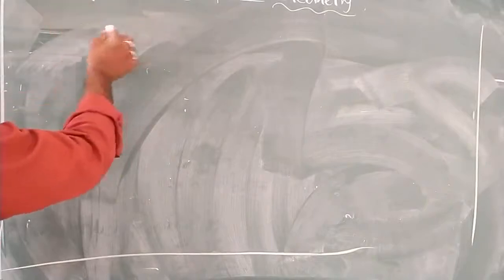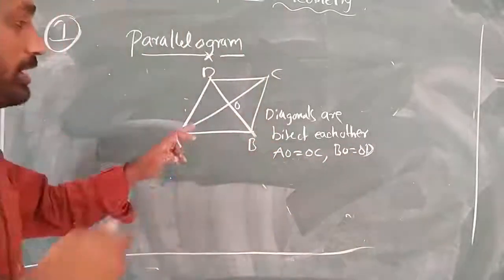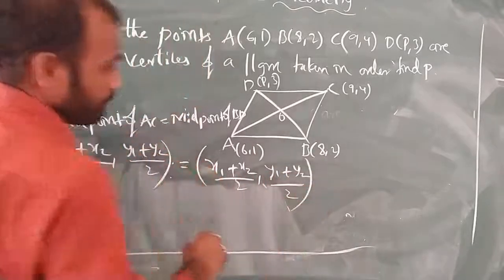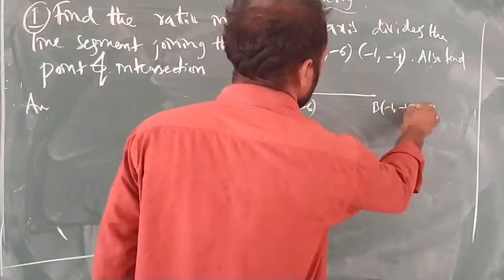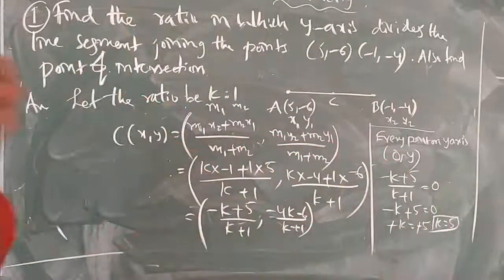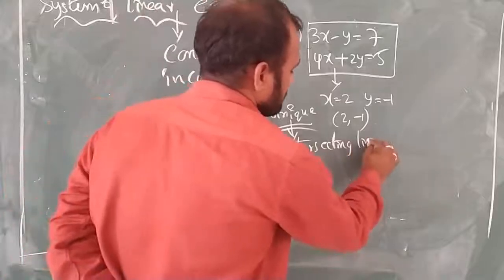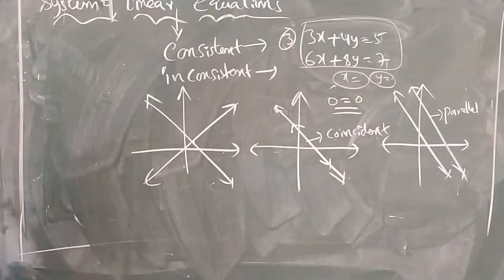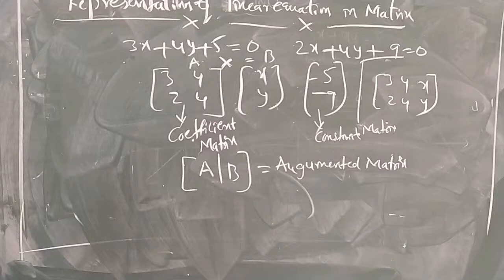Grade 10 coordinate geometry